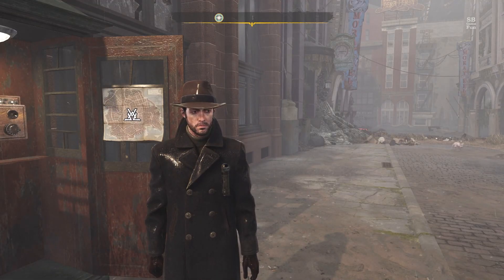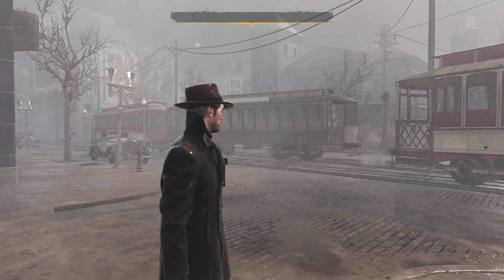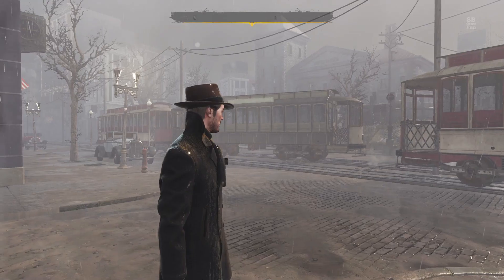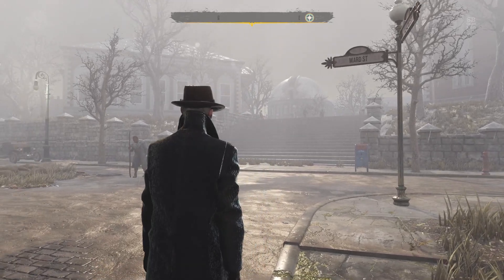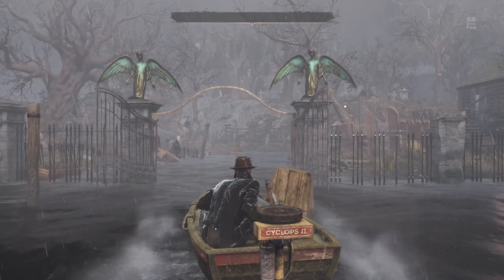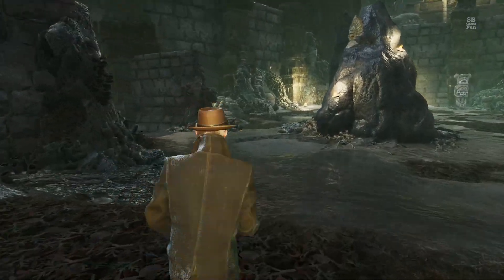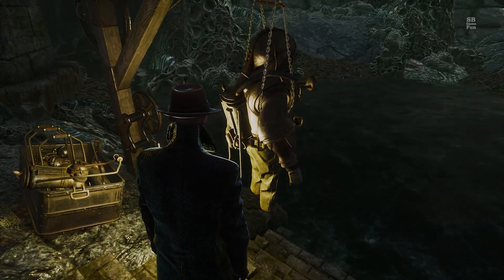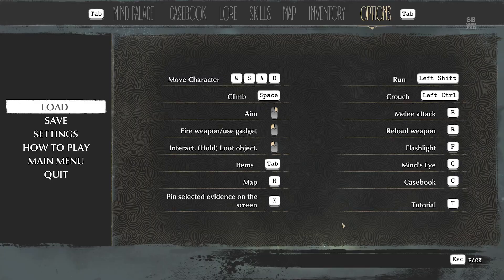The Sinking City | Episode 36 | Searching For The "Kayfingers"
Happy Sicking City Friday. Today, we begin our search for the "Kayfingers". We literally run in circles because I miss-read some clues, but we eventually find our first location. Enjoy the craziness. :)